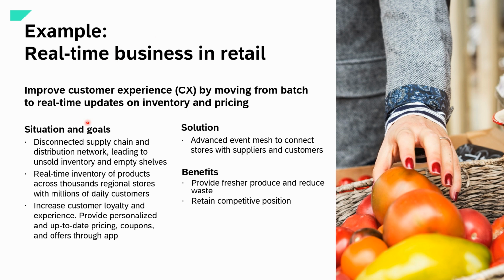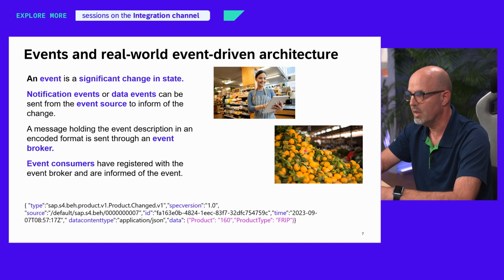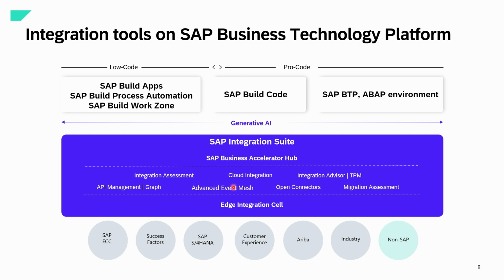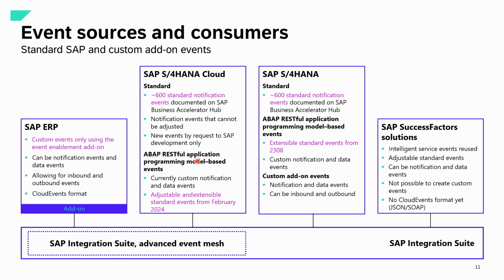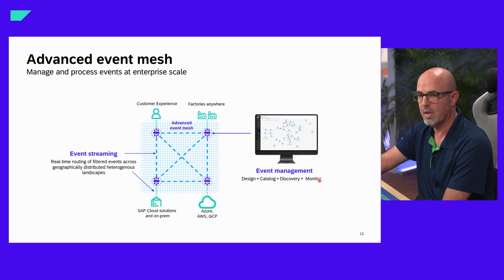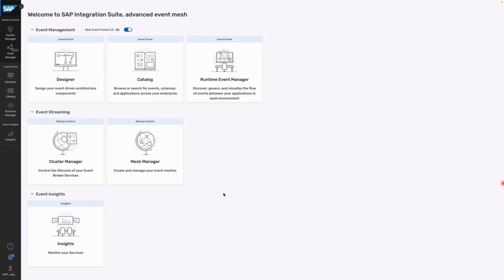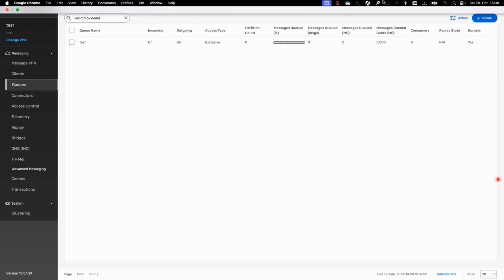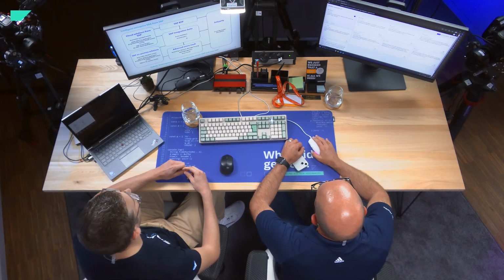Embrace Event-Driven Architecture with SAP Integration Suite - IN127v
In an event-driven world, event-driven architectures (EDA) are gaining significant momentum. While many software vendors emphasize technical aspects of EDA, SAP goes further by highlighting the immense business value EDA brings. Learn how to support event-driven scenarios with the advanced event mesh for SAP Integration Suite to create a unified employee, partner, and customer experience across your organization.

Content Track: Integration

Speakers:
Jannis Maier- Product Manager, SAP Integration Suite, SAP
Christoph Liebig- Strategic Projects, Integration, SAP

Hot Topic: Enterprise Automation, Cloud Transformation
Offerings (Products): SAP Event Mesh, SAP Integration Suite
Programming Language: ABAP, Java, JavaScript, Not Applicable to Session

Job Role: Architect, CIO/CTO, Consultant, Developer

Session Level: Advanced

Subtrack: Deep Dive into API and Event-Driven Integration